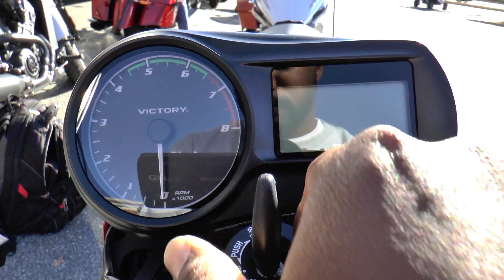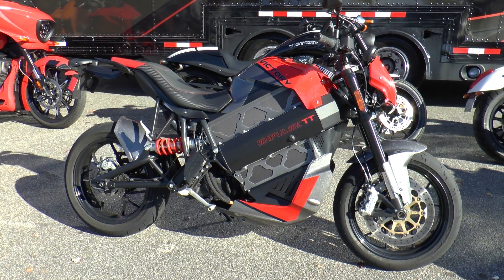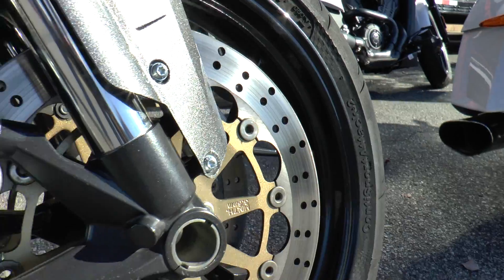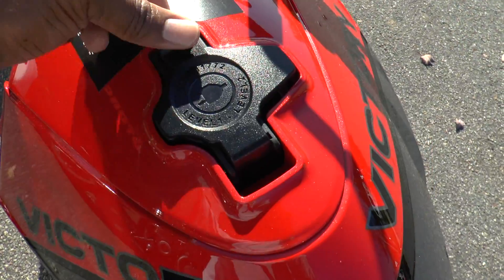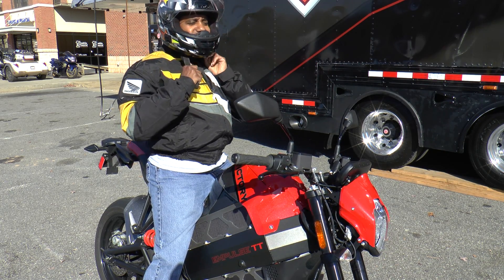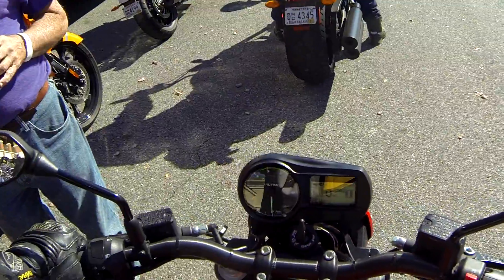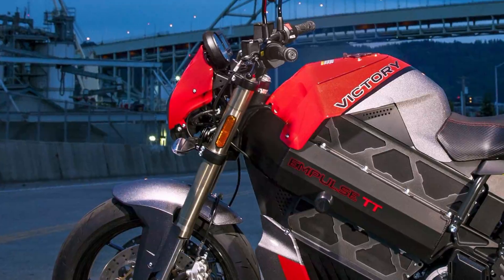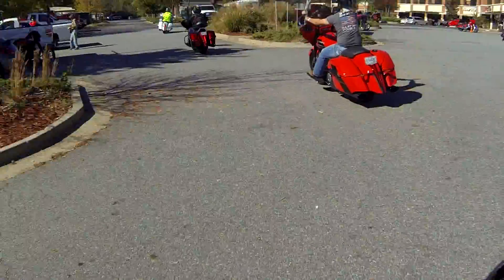2016 Victory Empulse TT electric motorcycle - First Look and Ride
How far can you ride on a single charge?  AutoAcademics has driven quite a few electric vehicles, but this is the first electric motorcycle.